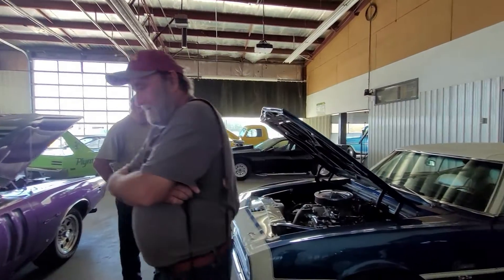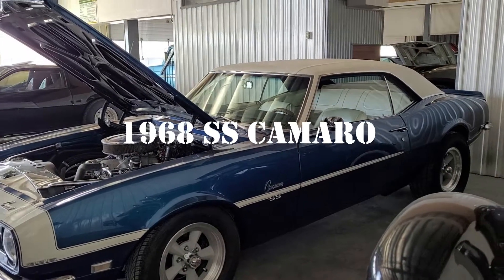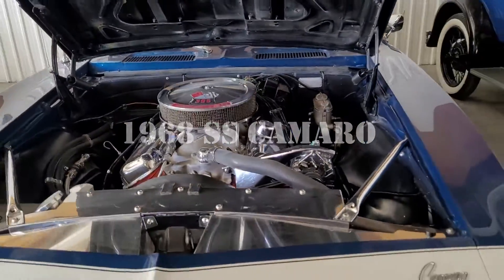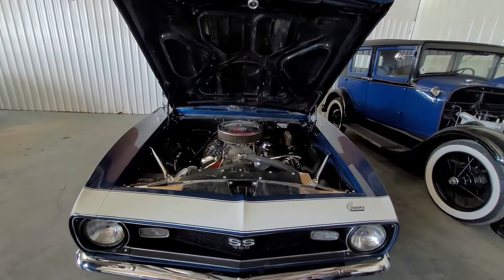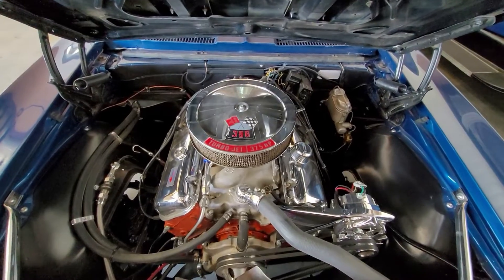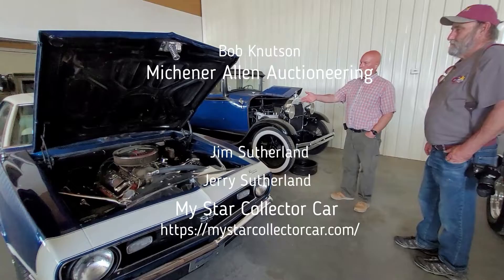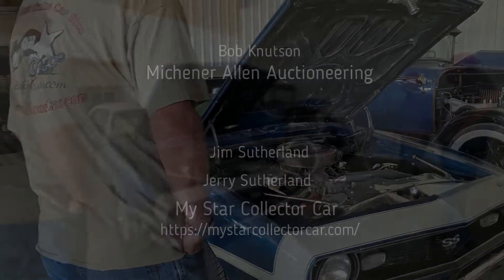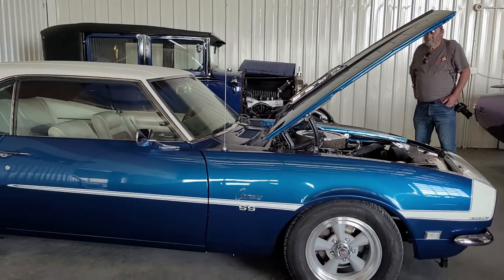MAA My Star Collector Car Interview July 23-22 Auction 68 SS CAMARO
23RD ANNUAL CLASSIC & COLLECTOR AUCTION
Bidding Opens Tuesday July 19 2022
INTERNET TIMED BIDDING ONLY